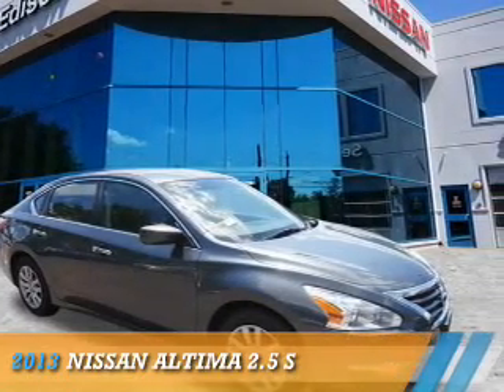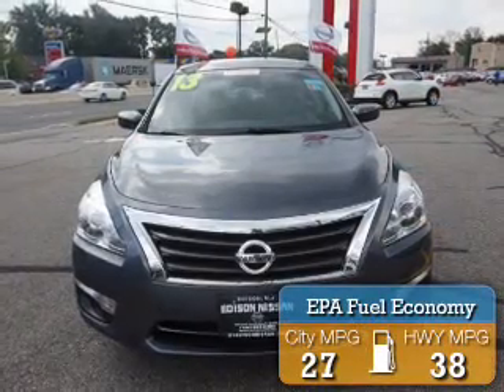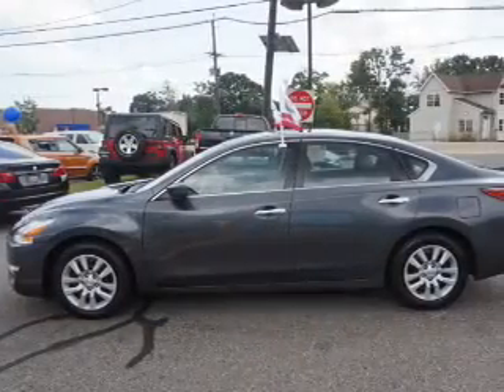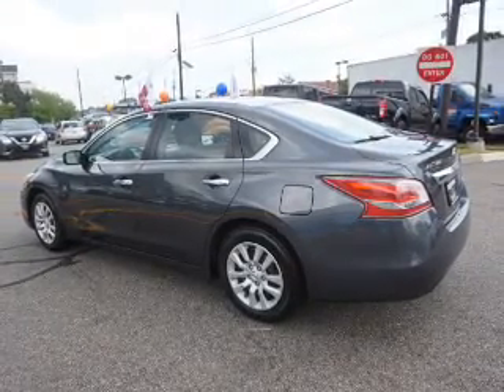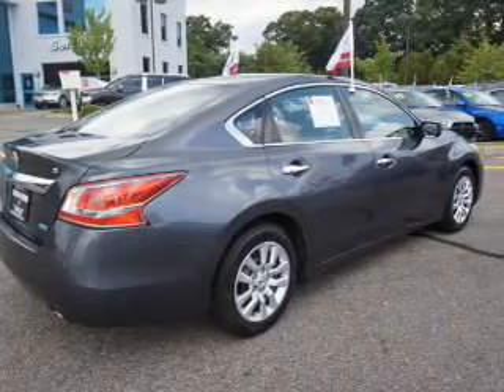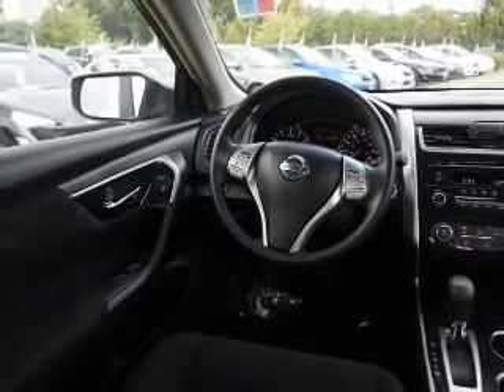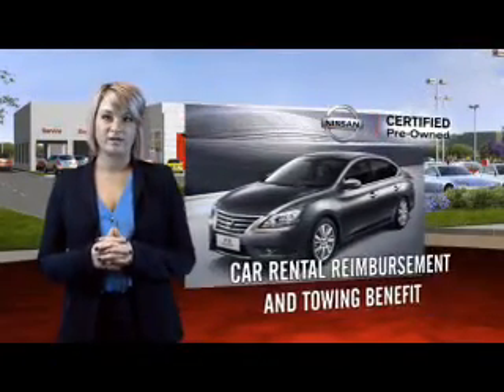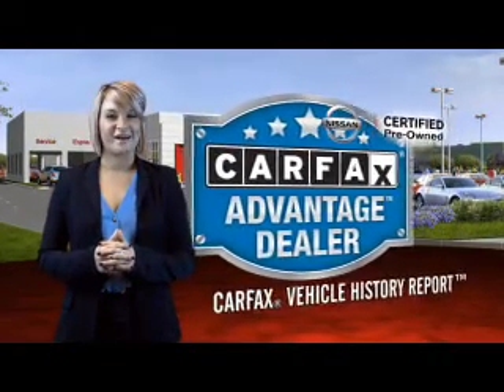2013 Nissan Altima 151691A - Edison NJ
Year: 2013
Make: Nissan
Model: Altima
Trim: 2.5 S
Engine: 2.5 liter 4 cylinder FWD
Transmission: CVT
Color: Dk. Gray
Mileage: 43664
Address:
VIN:1N4AL3AP3DC221479